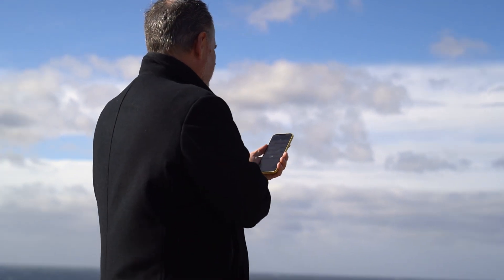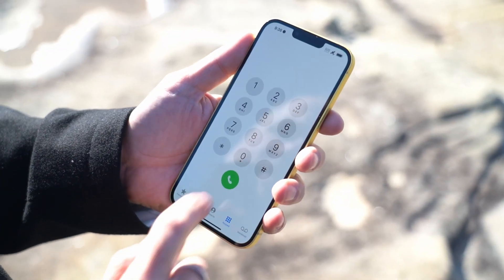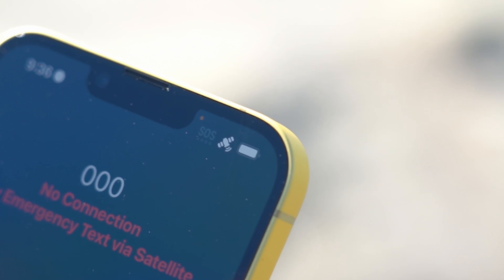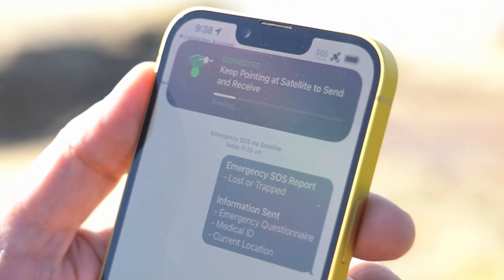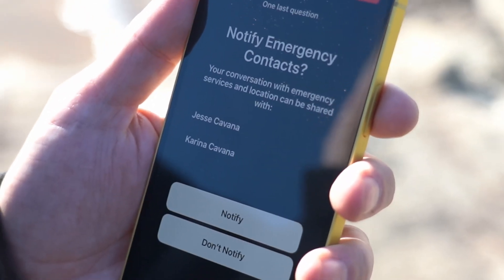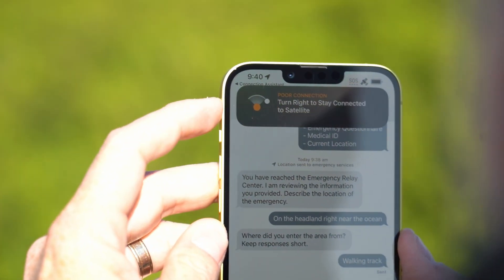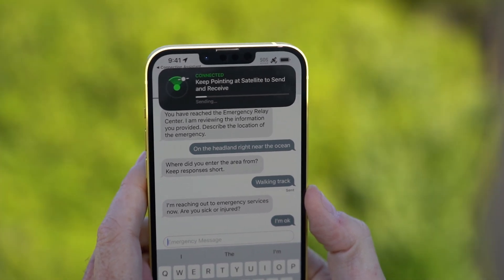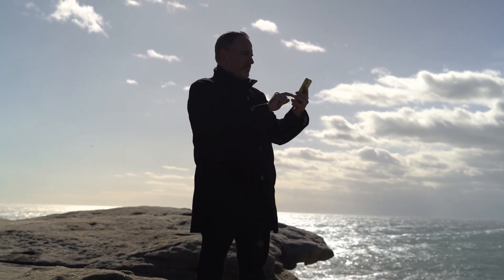Emergency SOS via Satellite launches in Australia on iPhone 14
Apple has launched the Emergency SOS Via Satellite service in Australia - Trevor Long explains how it works